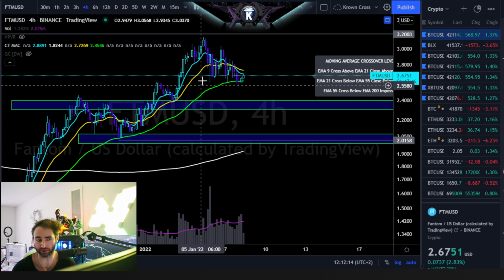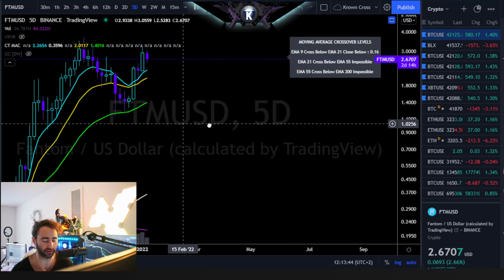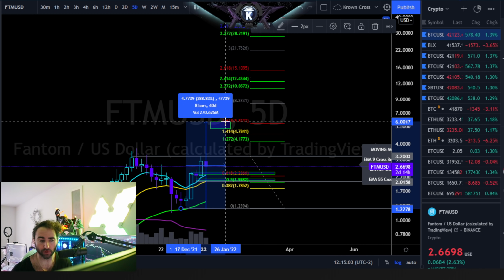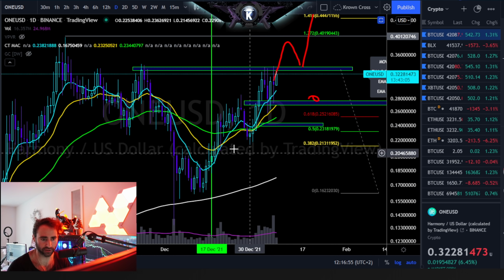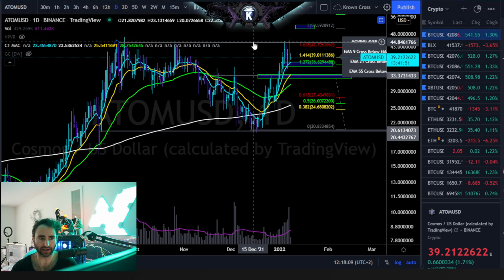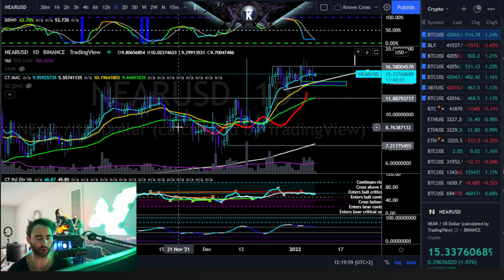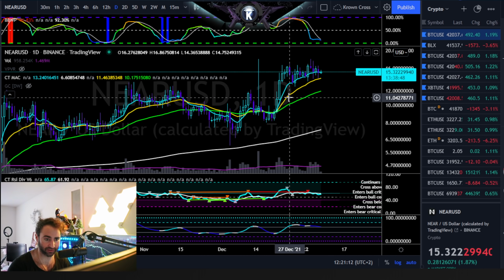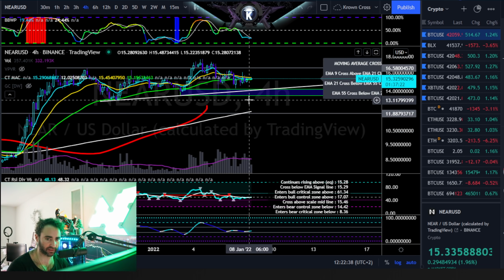Top 4 Alt Coin Charts For Q1 2022 & Long Term Price Targets. [best of crypto]